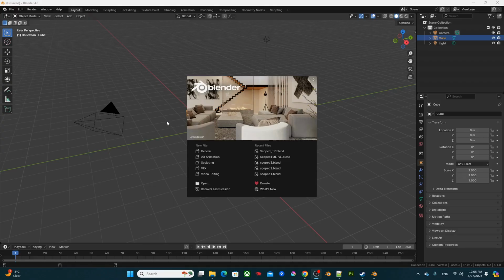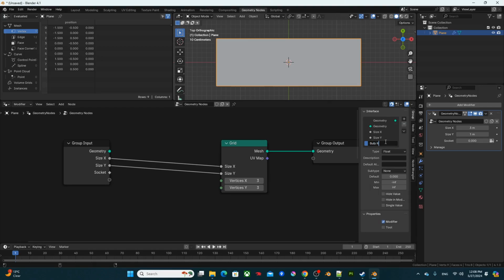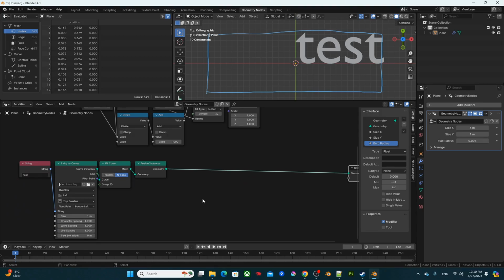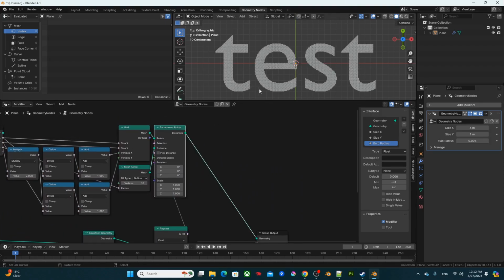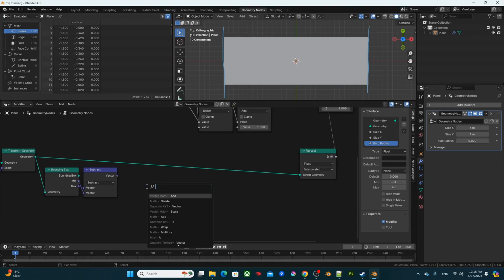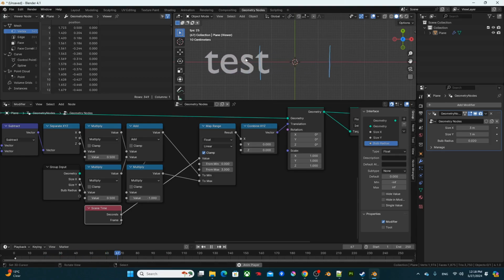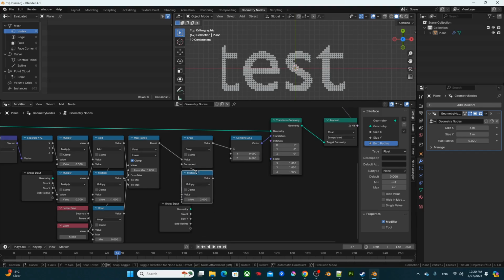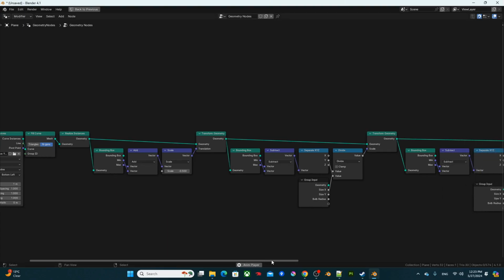Text Effect with Blender: Electric Billboard Effect [tutorial]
Today's effect is Electric Billboard Effect.
No, not the OLED type, the incandescent light bulb type.
Giving out the retro 1900's vibe with its low resolution